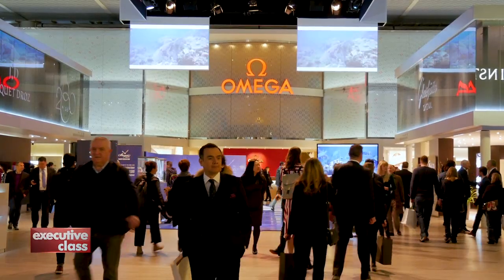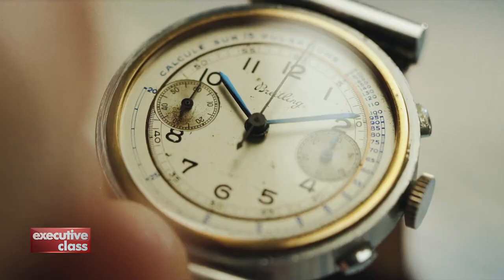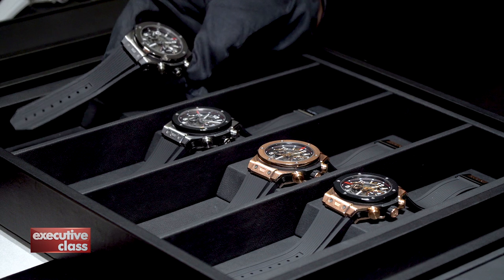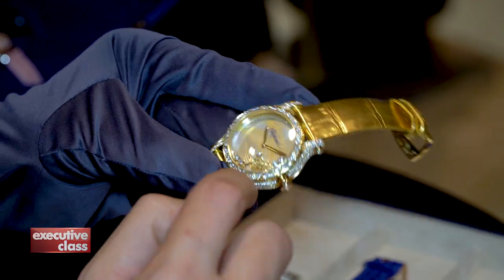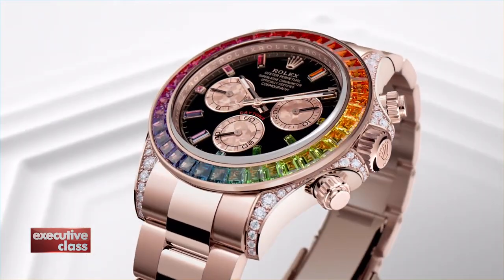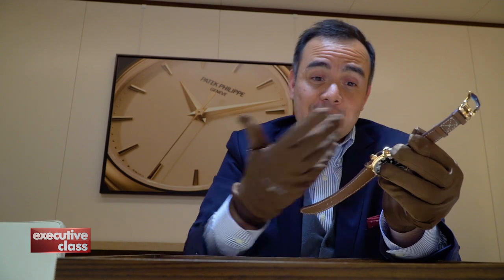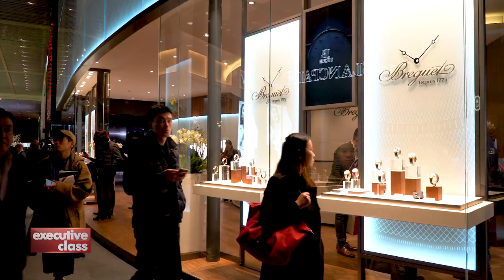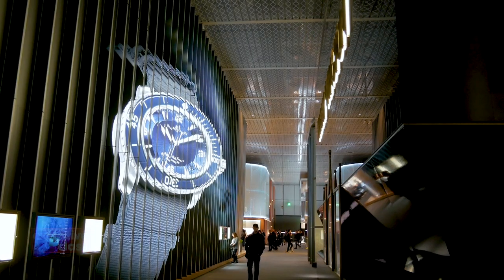Executive Class Icons of Luxury: Baselworld 2018. Part 2/4. Series episode 1/2. (2018)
David Celdran covers the 2018 edition of Baselworld, the world's largest watch fair, and picks out the most important trends and most influential brands of the exhibition. Executive Class is a production of the ABS-CBN News Channel.